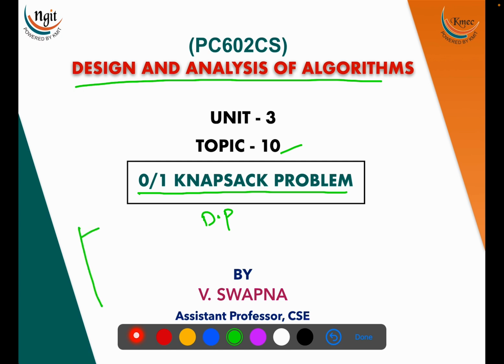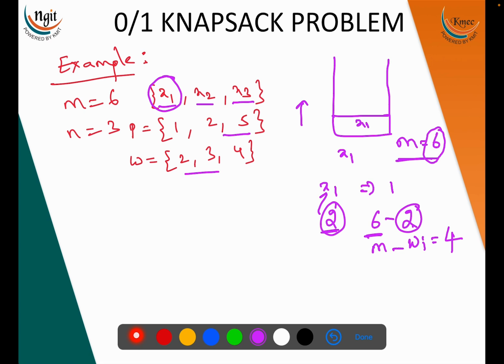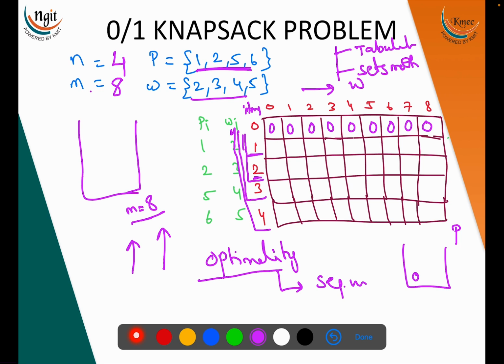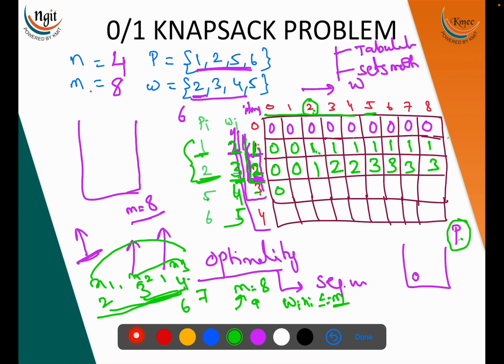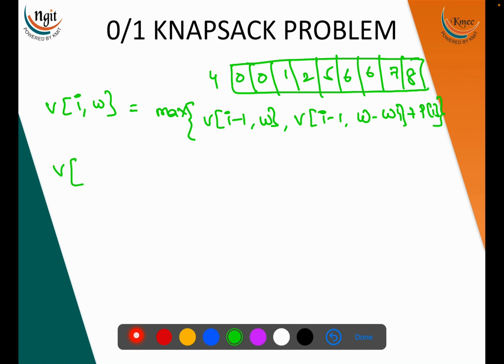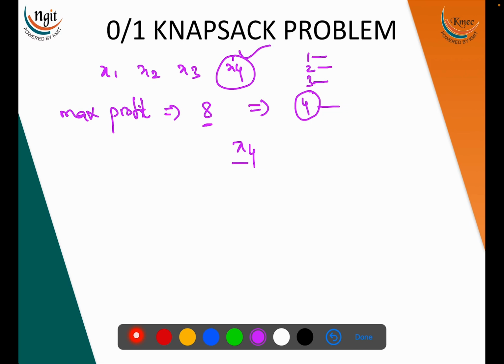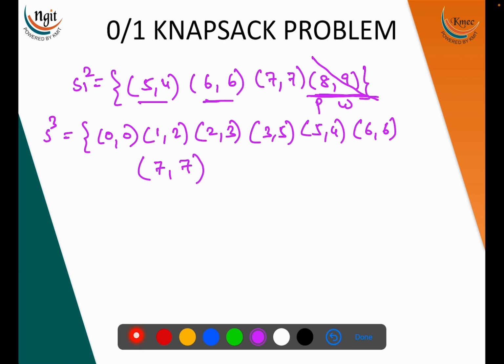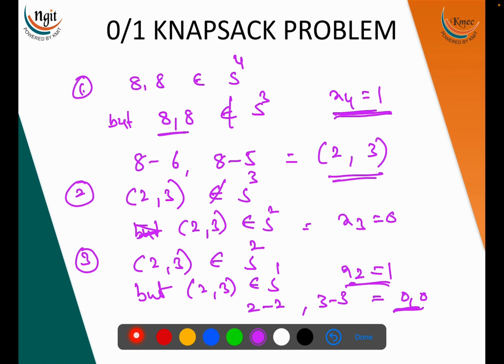3.10 0/1 Knapsack Problem - Dynamic Programming